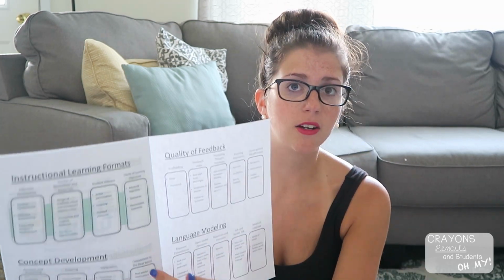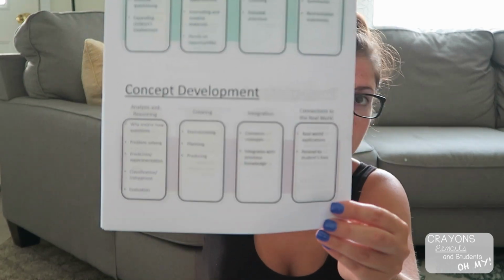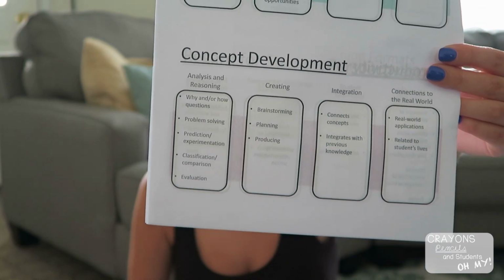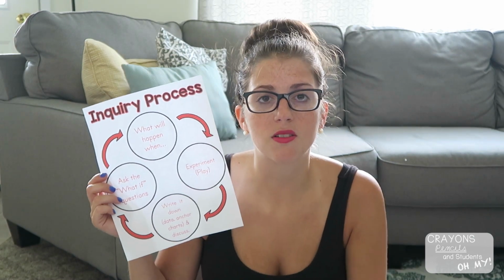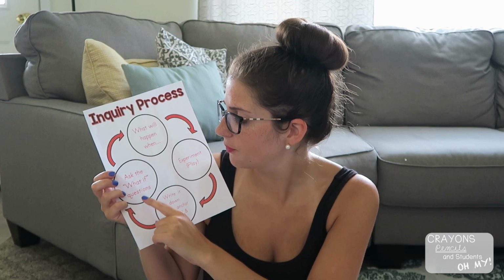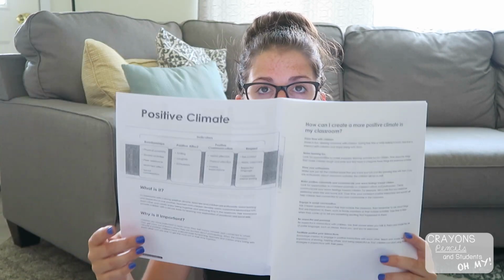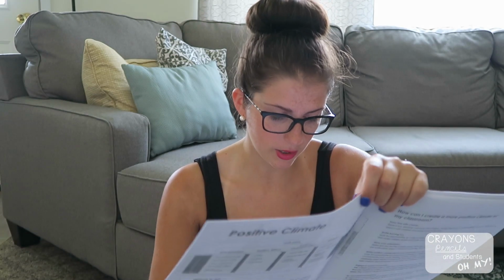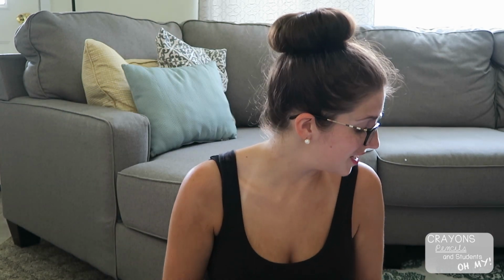CLASS Assessment Strategies to Improve Scores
Some tips on how to improve scores when being assessed with CLASS for early childhood educators.

CLASS Dimensions Guide $18.94 -

CLASS Handbook for Pre-K $54.95 -